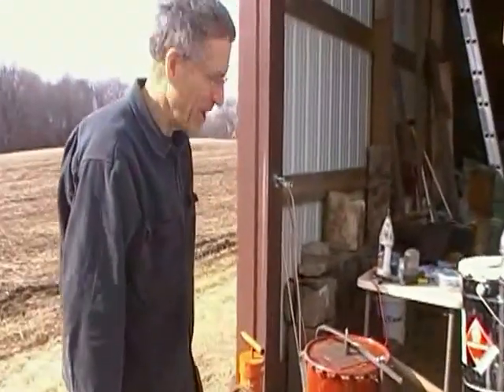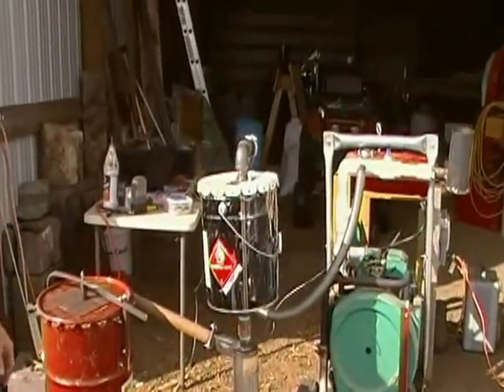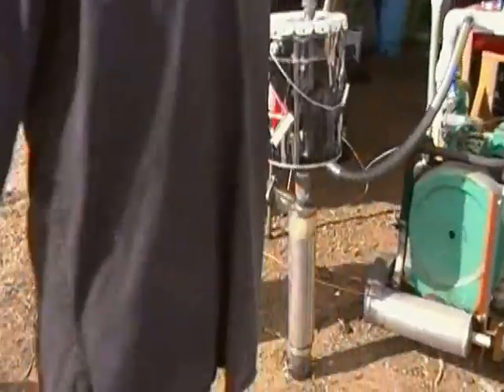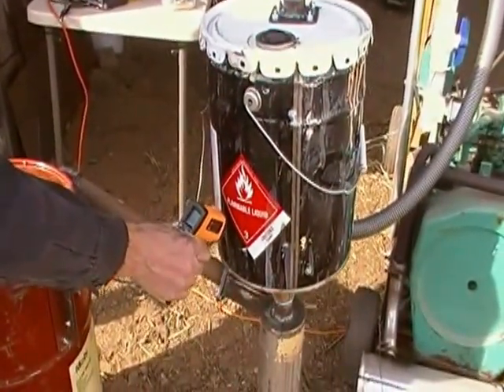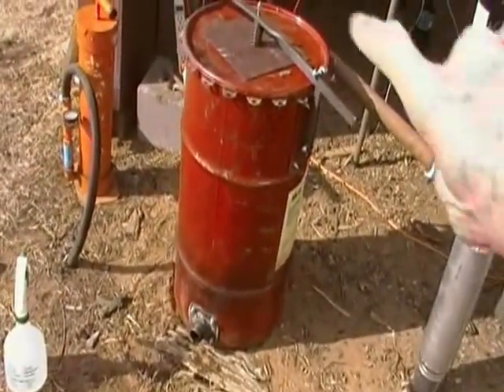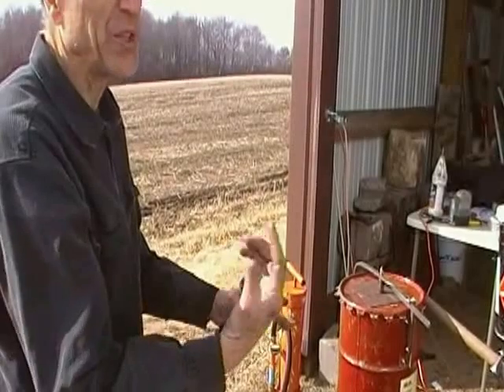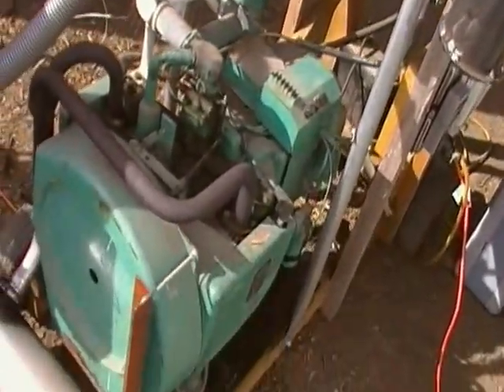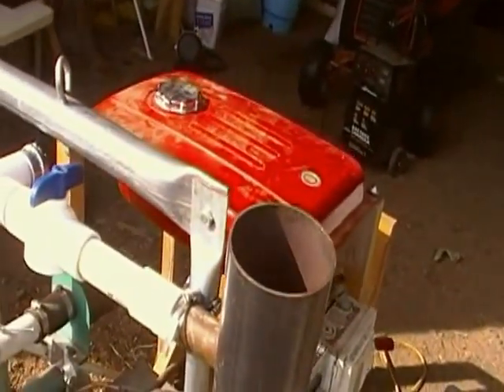George Adams New Charcoal Gasifier #1 of 7 March24 2015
Here's part of a run of about 1 1/2 hours or so of the first "production" model of our 7 machine run of George Adams' Charcoal Gasifier design using a castable refractory grate system.  Here we are supplying fuel to a 4 KW Onan 2 cylinder CCK generator set.  All of the time we had a load of 1500 watts from a milkhouse heater on it and about 1/3 of the time we had an additional 750 watts from an electric hot plate.  The only reason that we took the hot plate off was that the temperature on the surface of the reactor went from about 450 degrees F to about 550 degrees F and we wanted to keep things a little cooler.
  The ambient temperature during this test was about 40 degrees F.